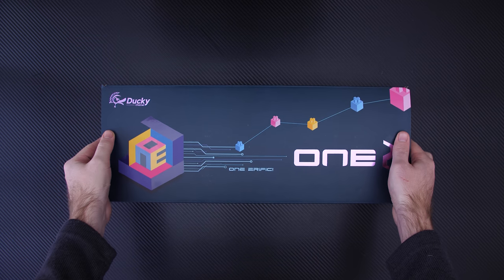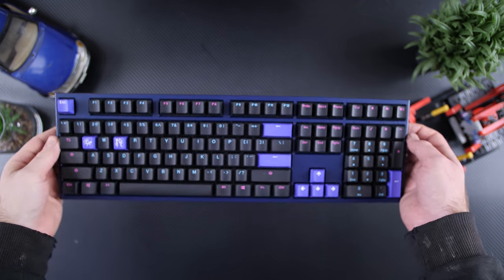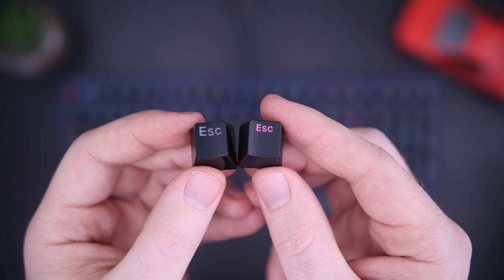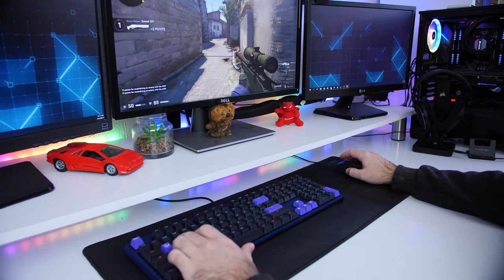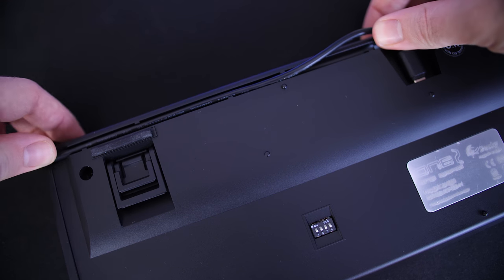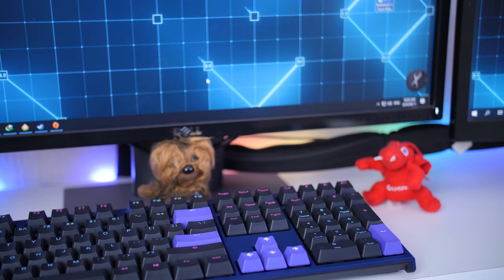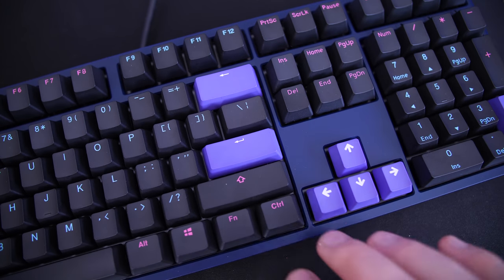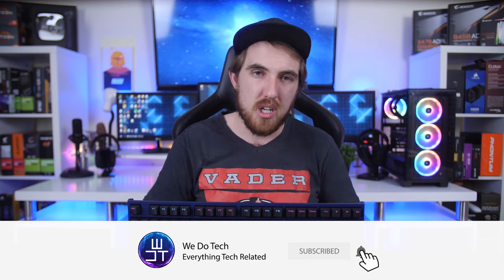Basic But Such Great Quality - Ducky One 2 Midnight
These days we are getting more and more gaming keyboards with RGB lighting, fancy looking designs and a whole bunch of features. Sometimes it feels the manufacturer focuses more on these secondary features instead of making a solid keyboard.

But now what if you remove some of those extra features or funky designs and instead take the amount it would have cost and just focus more on making a good keyboard?

Bitcoin
►1KGESqGNeFBsouKCKEYzhyf6nKhFqAyuM4
Ethereum
►0x3da0ce6f05765c61ffee9aa0d43e585e2420c3d2
Zcash
►t1JVneAaxywmymbjBx9jNPTJ48Ftf2qeMcW